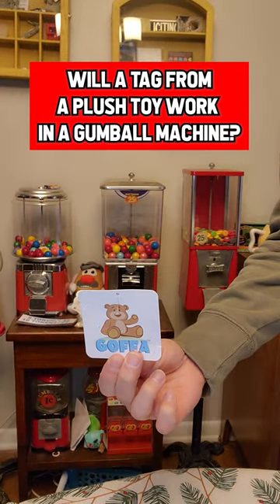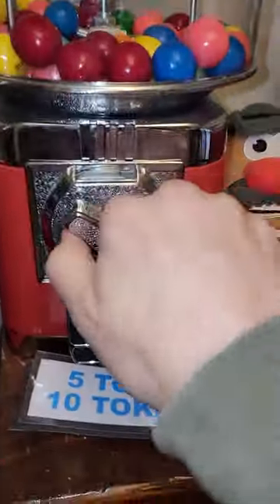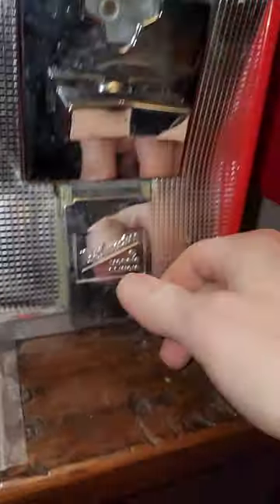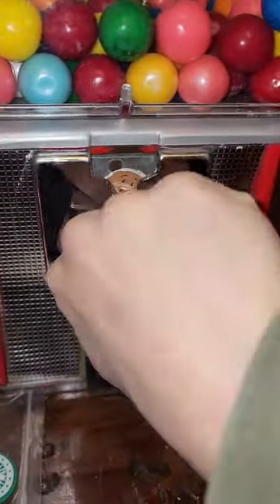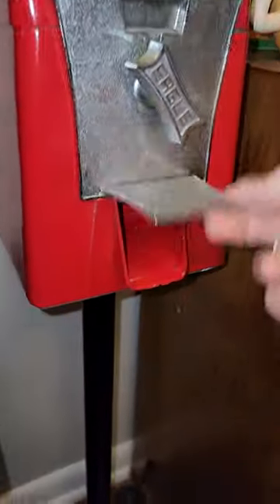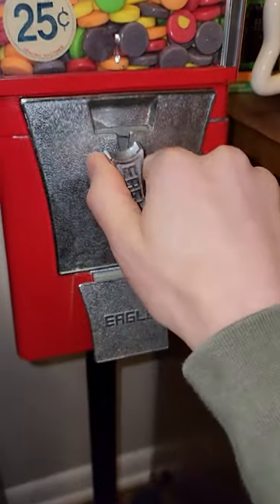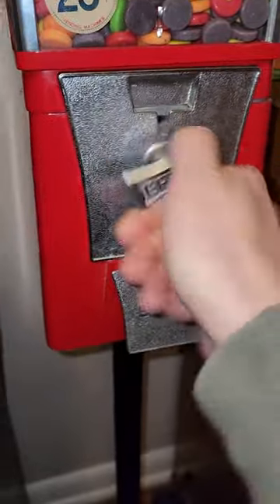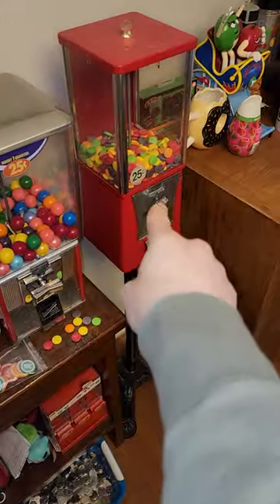Will The Tag From a Plush Toy Work in a Gumball Machine?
I do an experiment on 3 gumball machines I own to see if we can get a tag from a plush toy to work in the machine and give us candy instead of a quarter.